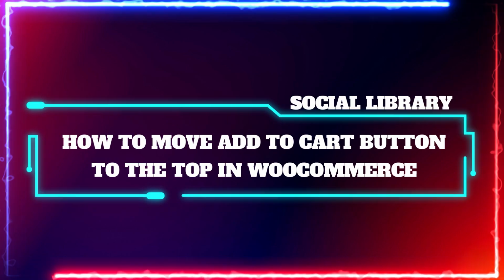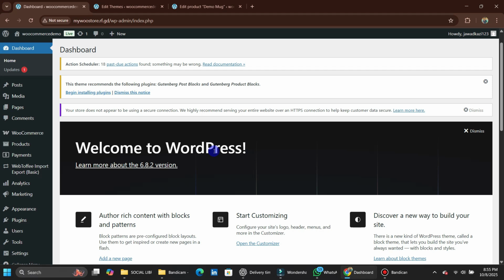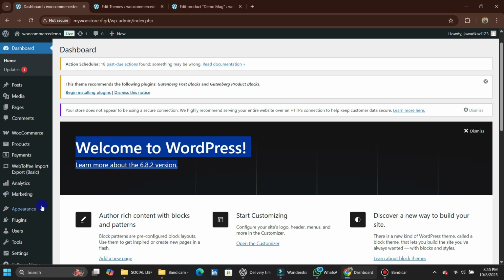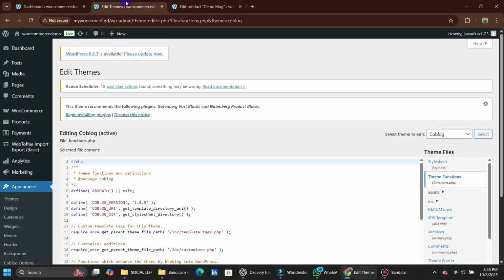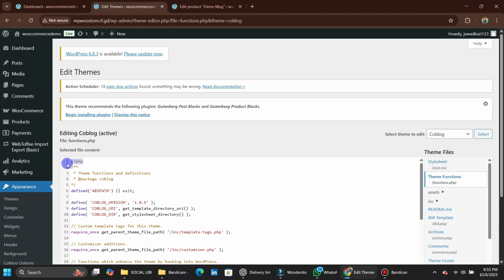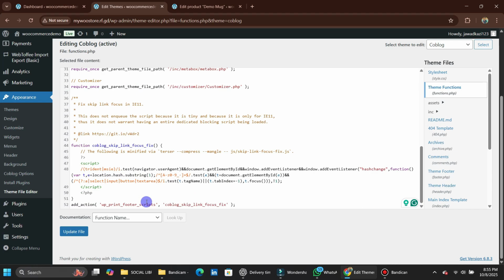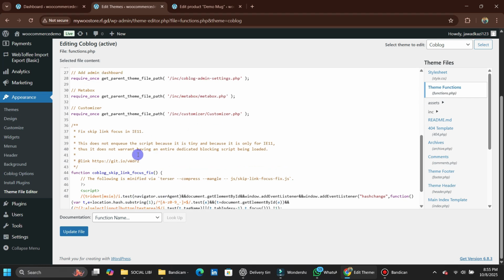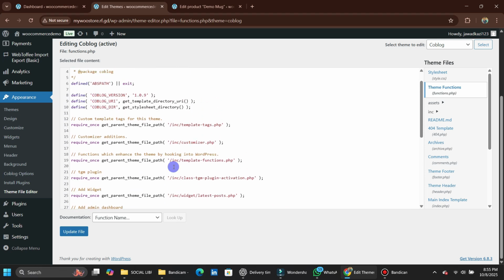How To Move Add To Cart To Top In Woocommerce Wordpress (Super Easy)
How To Move Add To Cart To Top In Woocommerce Wordpress

Want the Add to Cart button to appear at the top of your WooCommerce product page? This super easy tutorial shows you how to reposition it using hooks, shortcodes, or simple CSS tweaks. Ideal for improving user experience and boosting conversions on mobile or desktop. You’ll learn how to customize your theme layout and test the results instantly. No coding experience needed! Perfect for anyone designing a clean, user-friendly WooCommerce store.